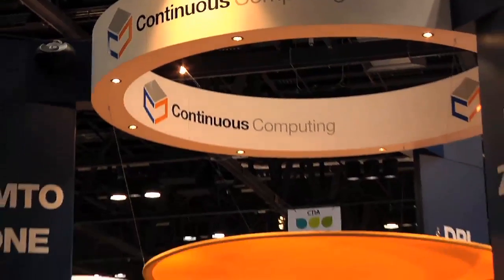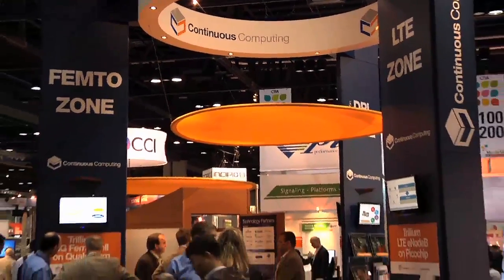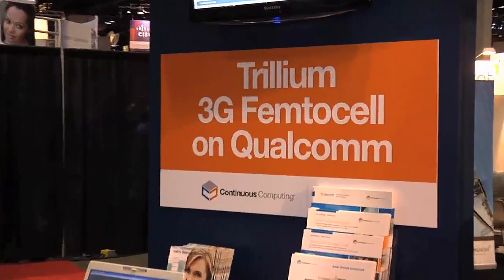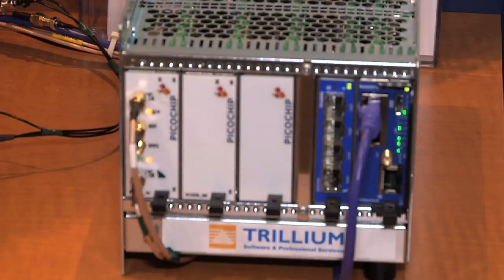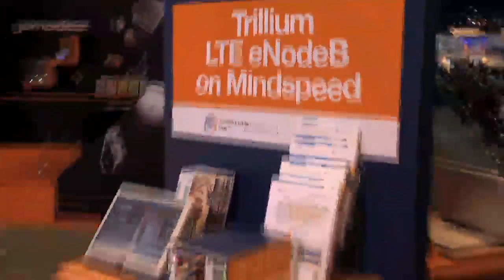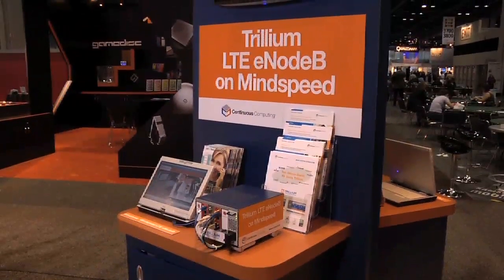LRTV @ CTIA 2011: Manish Singh, Continuous Computing (CCPU)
Great CTIA 2011 interview of Manish Singh, VP of Product Line Management at Continuous Computing (CCPU) summarizing the company's moves in Policy Management, LTE and Femtocells -- including a summary of the big announcement at MWC 2011.